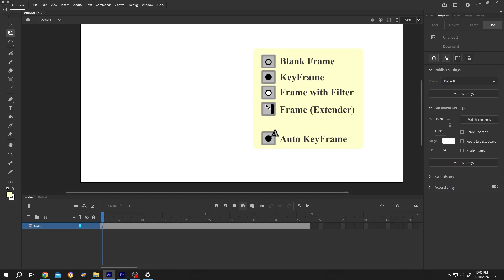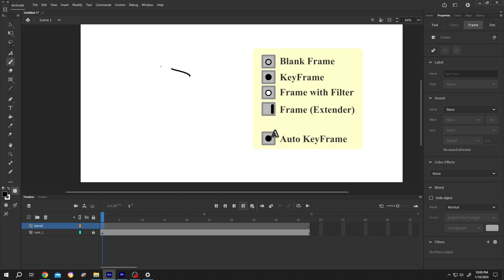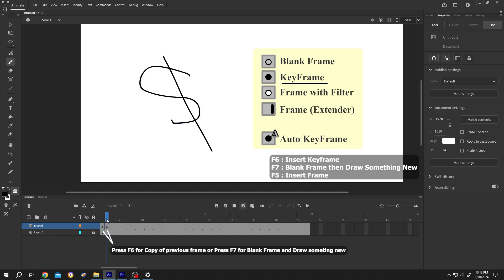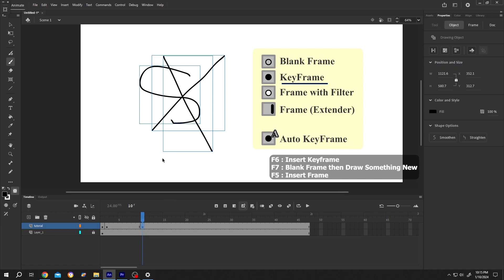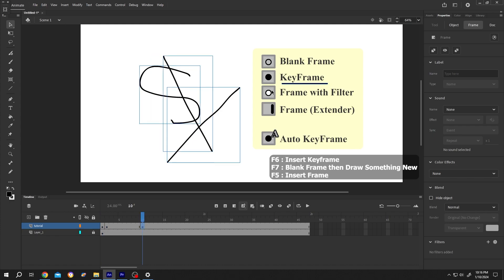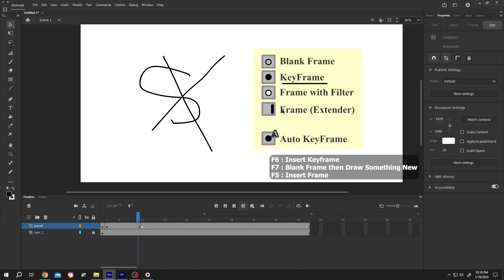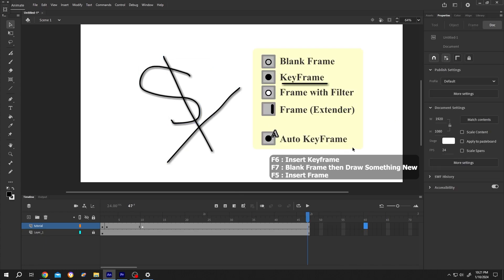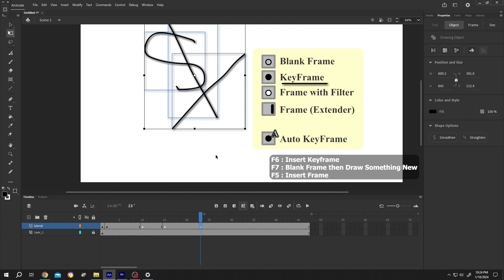Everything About Frames | Adobe Animate CC Tutorial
In this tutorial, we will explore various frame types, including blank frames, keyframes, and empty frames. Also, learn how to insert keyframes both manually and automatically in Adobe Animate CC. This is a beginner friendly tutorial on Adobe Animate.